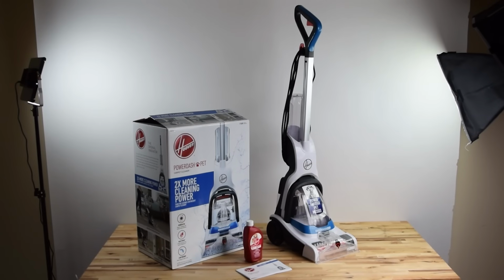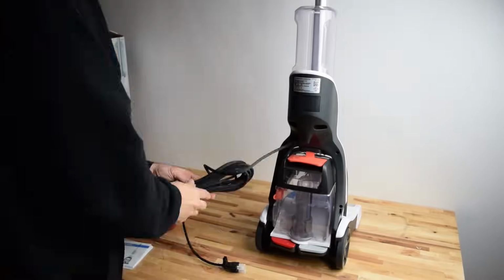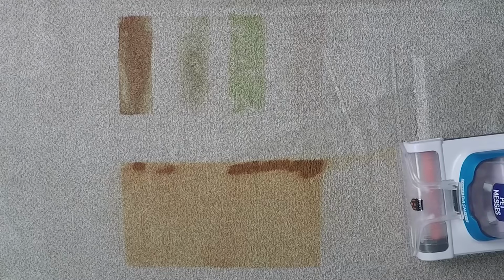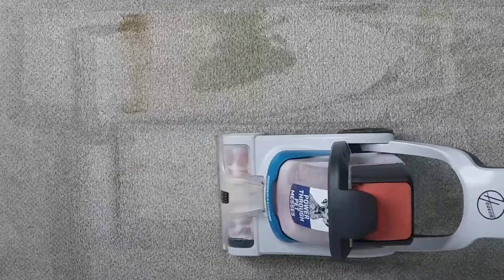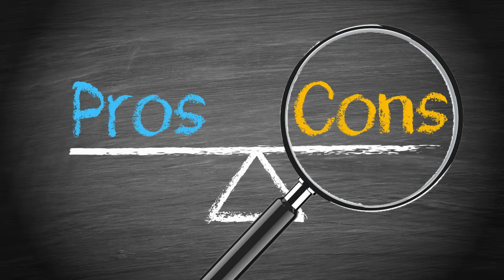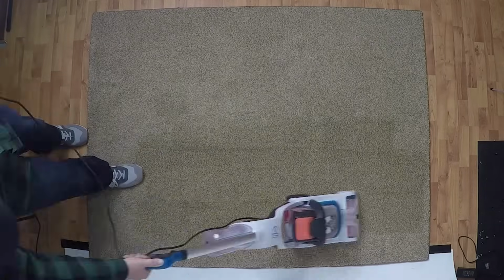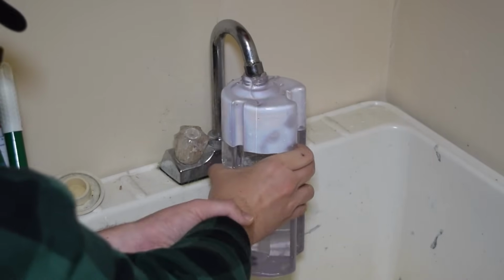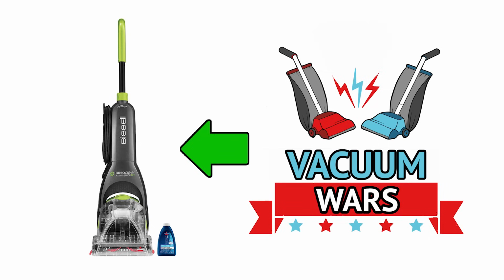Hoover Powerdash Pet Compact Carpet Cleaner FH50700 REVIEW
Hoover PowerDash Pet on Amazon
Hoover Expert Pet Spot Treatment Spray on Amazon

🛑 Congratulations to the Hoover PowerDash Pet for landing a Top Picks spot in our 2021 Carpet Cleaners Buyers guide

- Premium (Amazon)
- Mid-Level (Amazon)
- Budget (Amazon)

- Premium (Amazon)
- Mid-Level (Amazon)
- Budget (Amazon)

- Premium (Amazon)
- Mid-Level (Amazon)
- Budget (Amazon)

- Premium (Amazon)
- Mid-Level (Amazon)
- Budget (Amazon)

- Premium (Amazon)
- Mid-Level (Amazon)
- Budget (Amazon)

- Premium (Amazon)
- Mid-Level (Amazon)
- Budget (Amazon)

Our Favorite Handheld Vacuums
- Premium (Amazon)
- Mid-Level (Amazon)
- Budget (Amazon)

00:00 Powerdash Pet
00:15 Who Are These For?
00:31 How to Use
01:01 Cleaning Tests
02:17 Cons
03:58 Recap